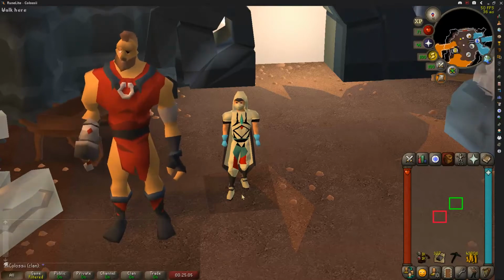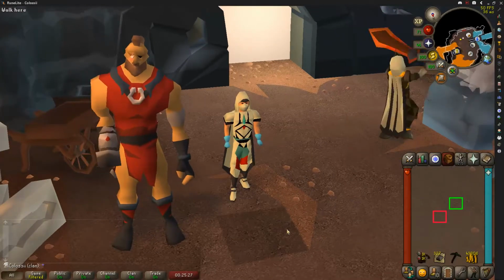UIM Colossi - UIM Smithing Guide (Giant's Foundry) - Low Level / UIM / Area Restricted.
Giant's Foundry UIM / Area locked account guideline.